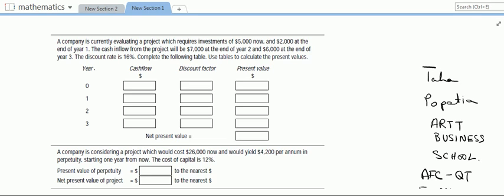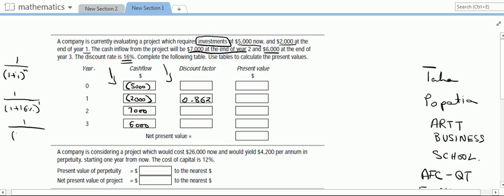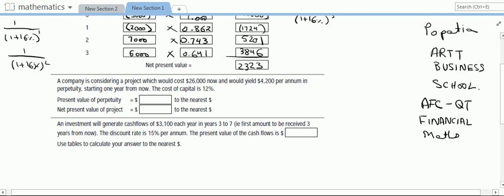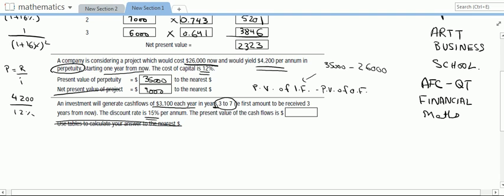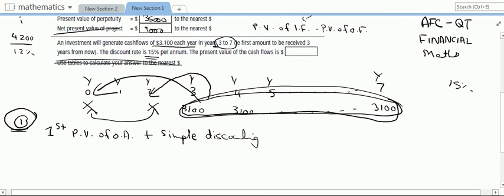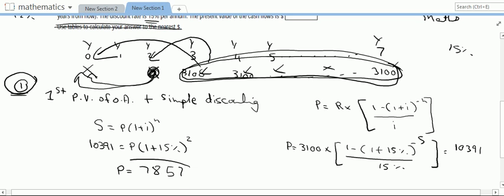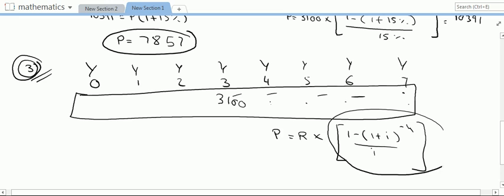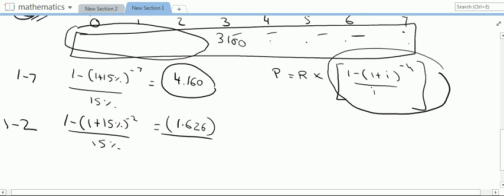financial maths mcq 2 to 4 cima